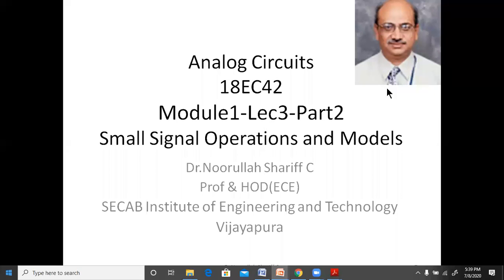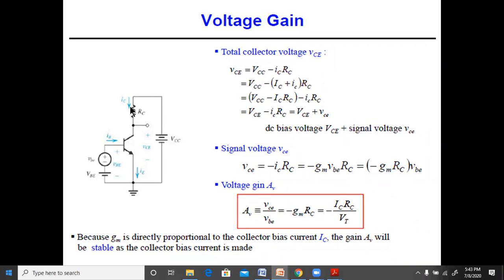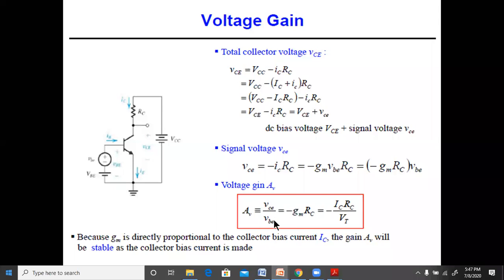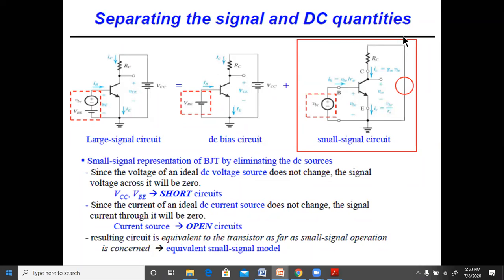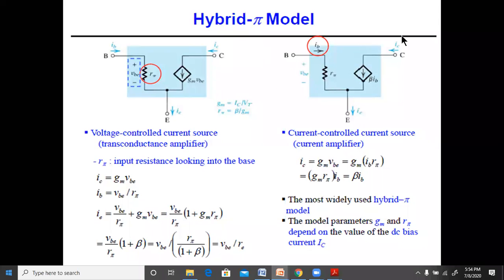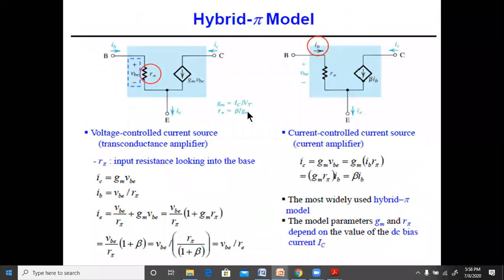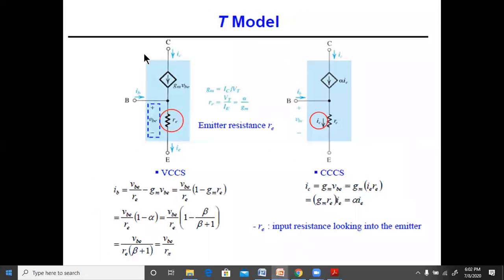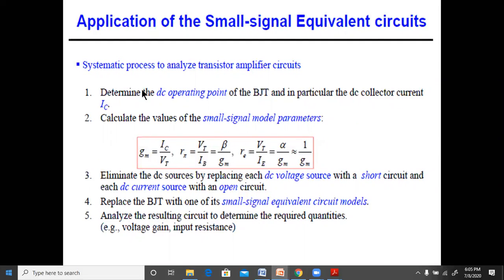AC MOD1 LEC3 Small Signal Operation and Model Part3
MOD1
LEC3: Small Signal Operation and Models-Part3